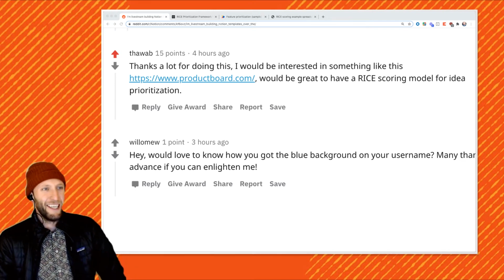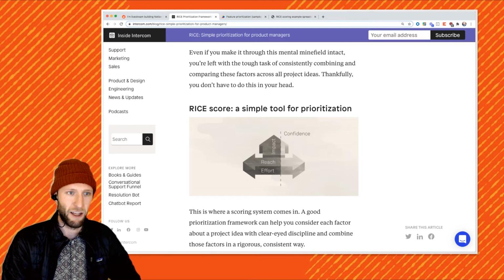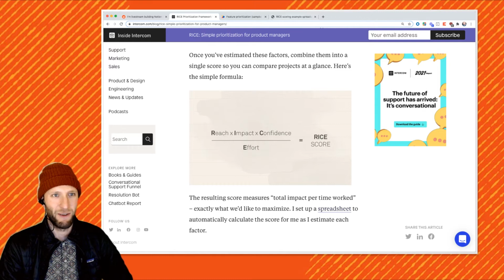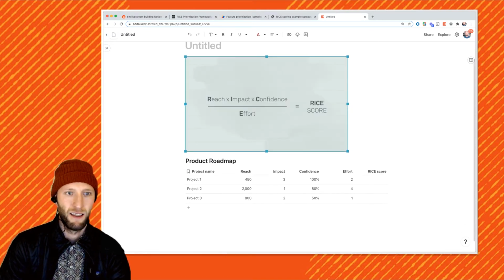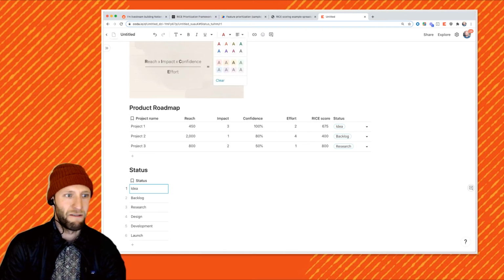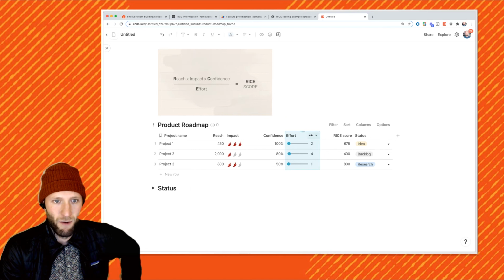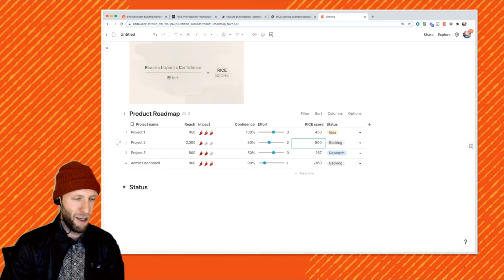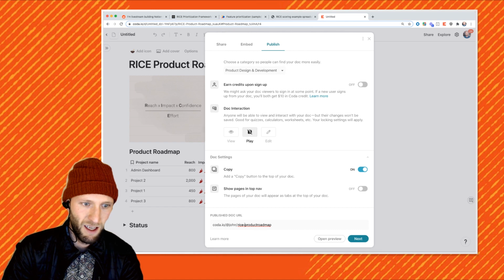RICE Product Roadmap Coda